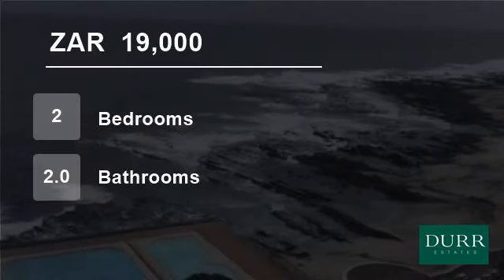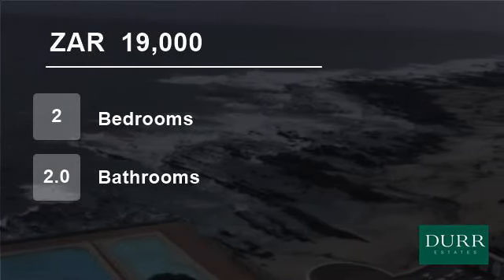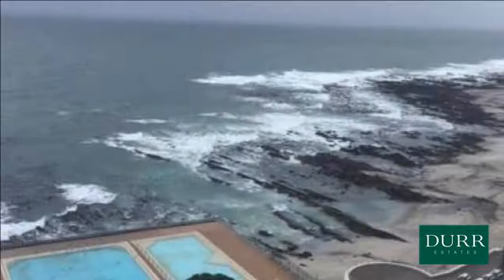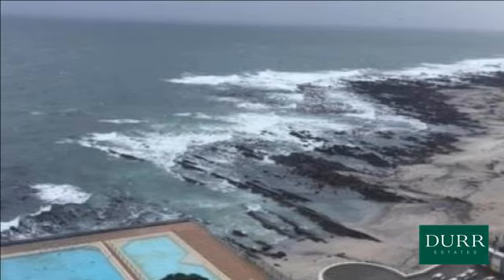2 Bedroom Flat For Rent in Sea Point, Cape Town, Western Cape, South Africa for ZAR 19000 per month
Beautiful renovated 2 bedroom apartment main with bathroom en suite and  dressing room and large 2nd bedroom both with lots of storage.
Modern kitchen with space for 2 appliances and large lounge dining area with beautiful sea views.
This 104 sqm apartment is going to fly. It is unfurnished and has parking . The block is very...